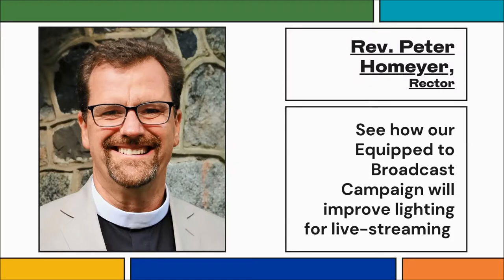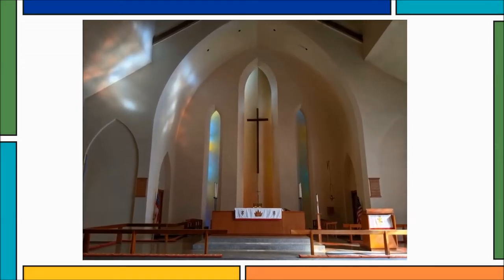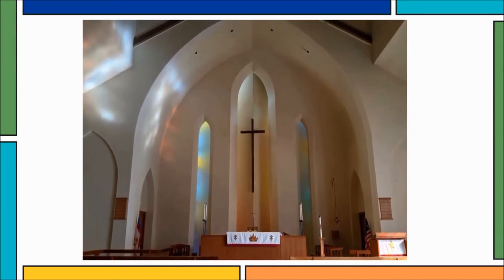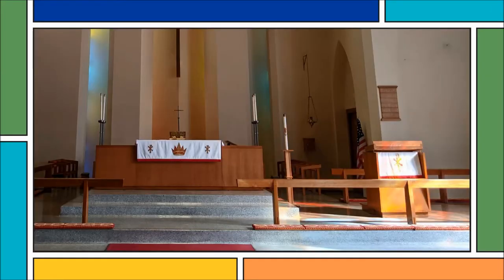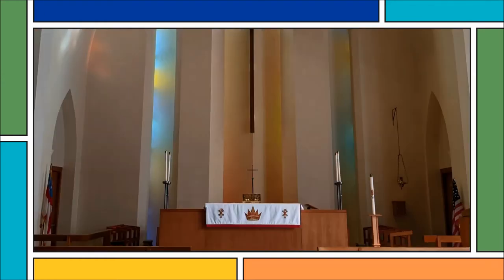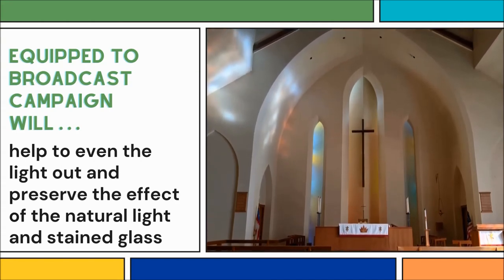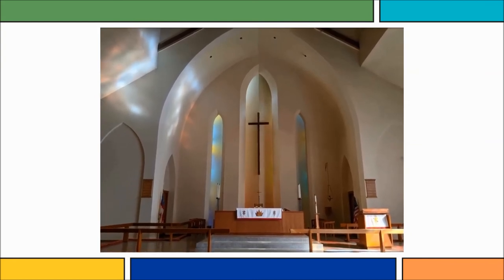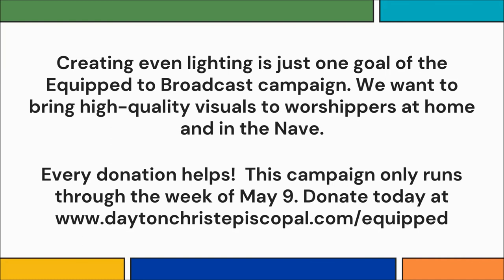Lighting: Behind the Scenes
Get a behind-the-scenes peek at why addressing lighting challenges is one goal of our Equipped to Broadcast fundraising campaign.